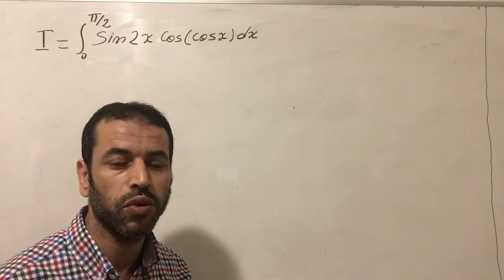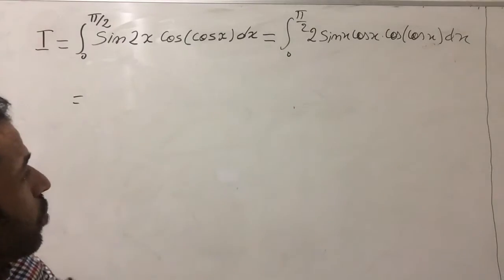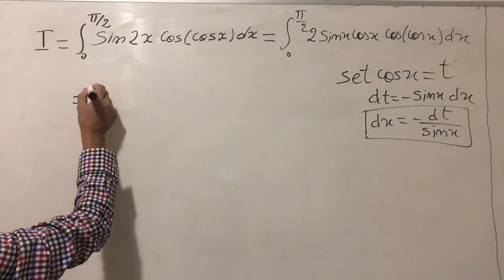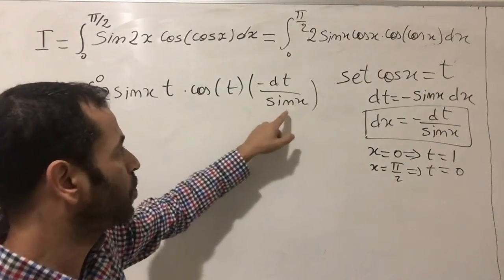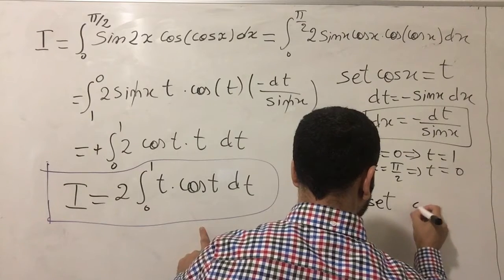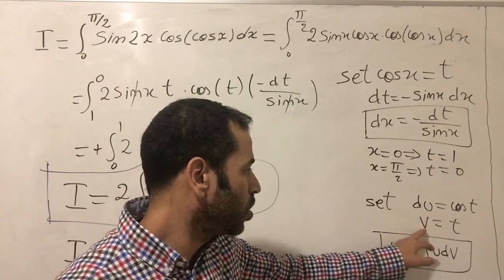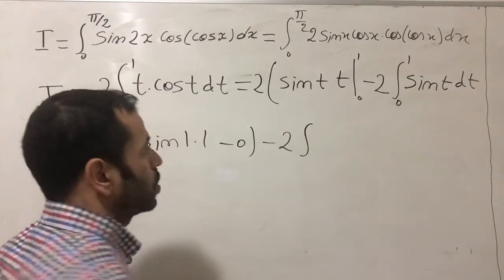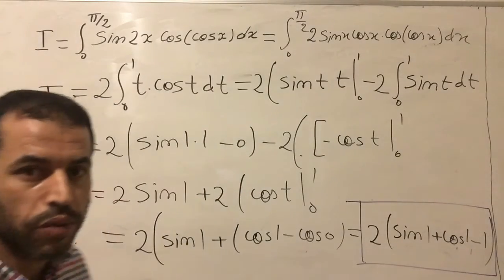MIT Integration bee 3 variable calculus